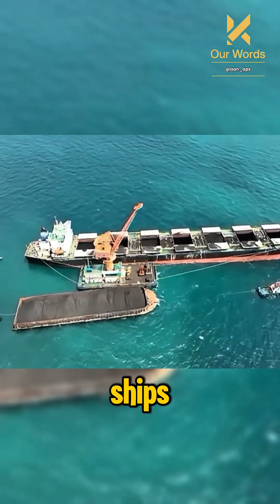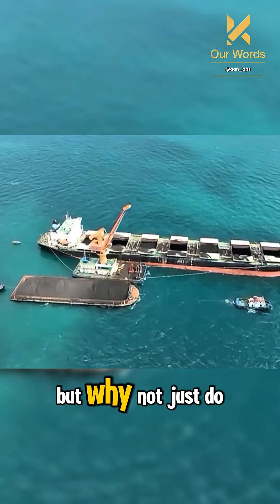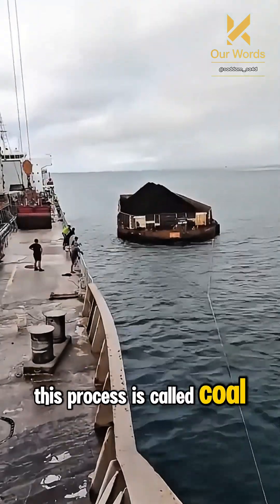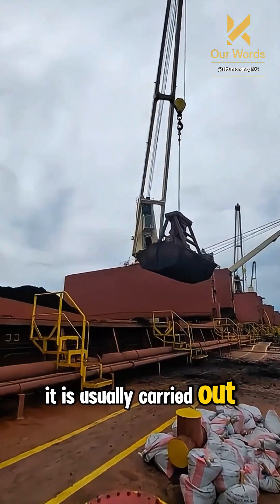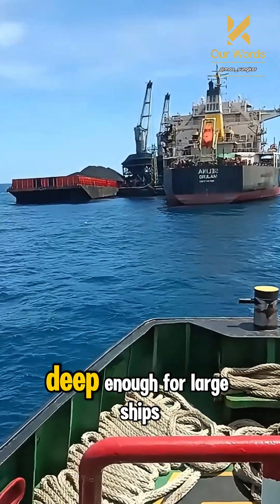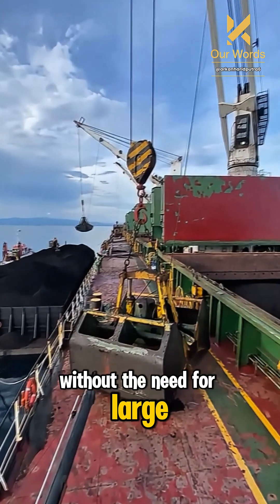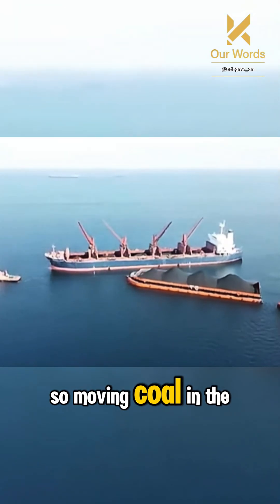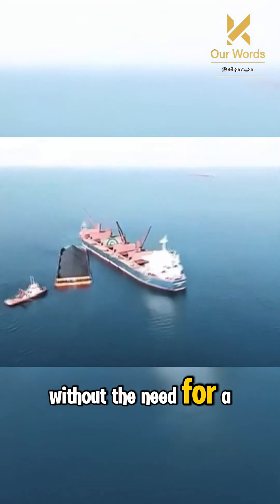Secret Process! Here's How Coal Is Transported in the Middle of the Sea.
Ever seen a large ship transferring coal in the middle of the sea? This process is called Ship to Ship Transfer (STS), which is the transfer of coal from a barge to a mother vessel using a crane or conveyor system.